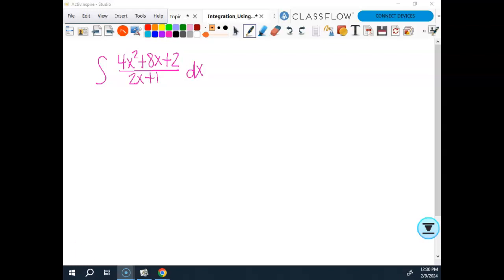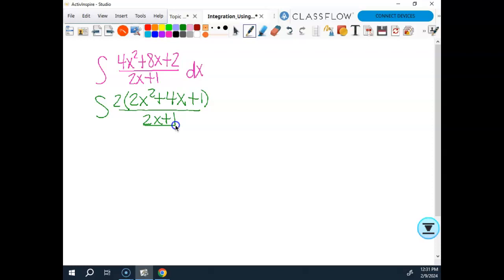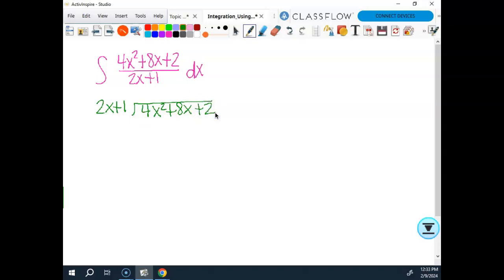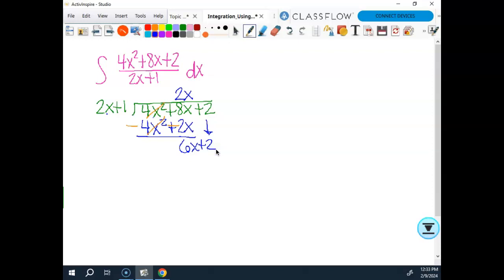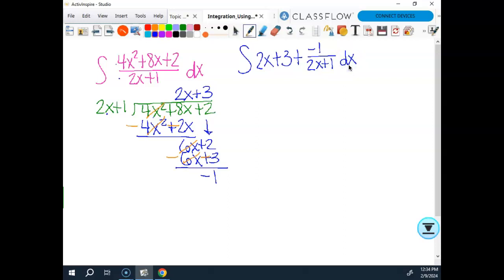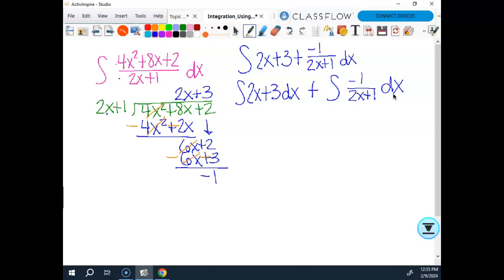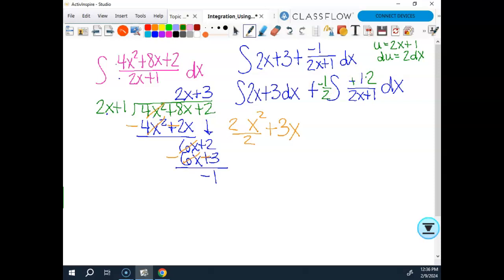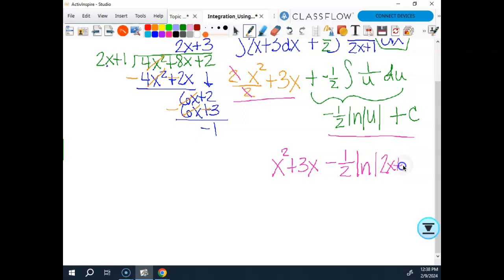u-Substitution Day 3 2324